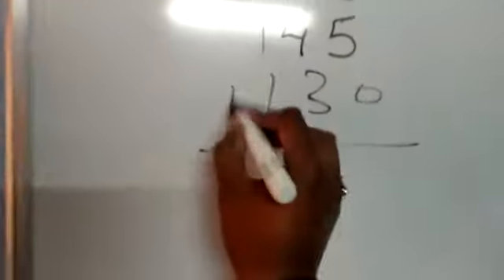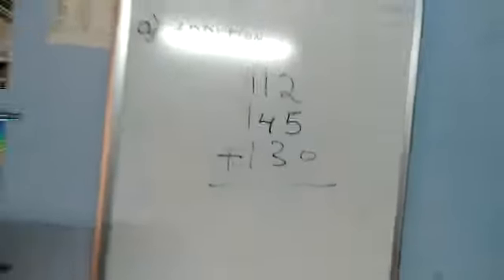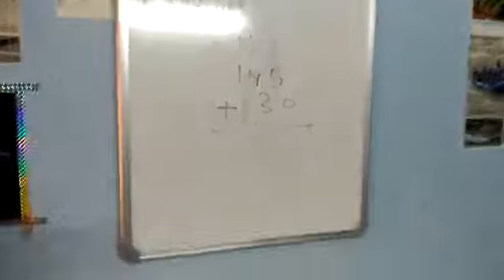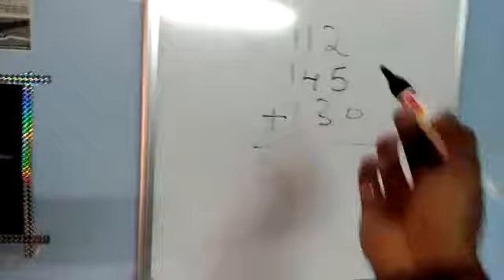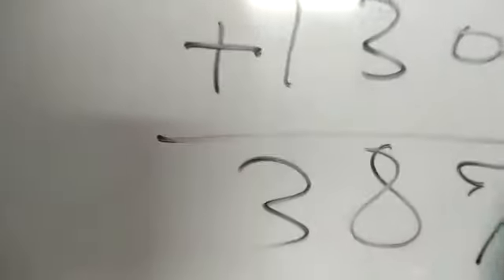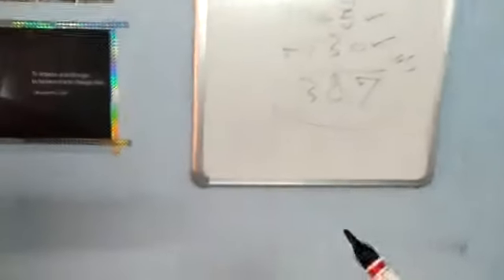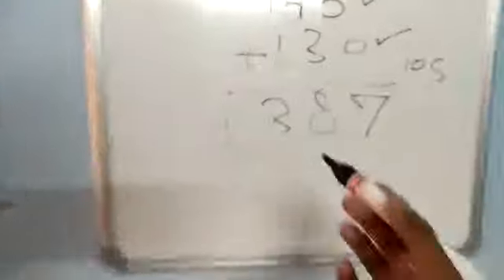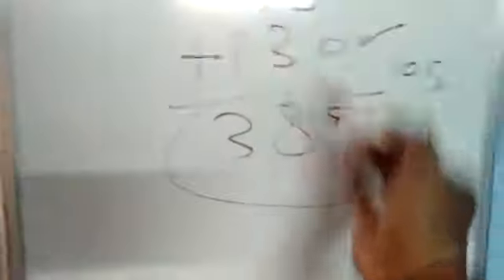addition kaise karte hain | Maths Tricks | binary addition kaise karte hain | High rated stud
math tricks, maths tricks for fast calculation, maths tricks, binary addition kaise karte hain, maths animated videos, educational video, primary class

Kindly watch my this video and share your comments or suggestions with me.

Thanks,

High Rated Stud